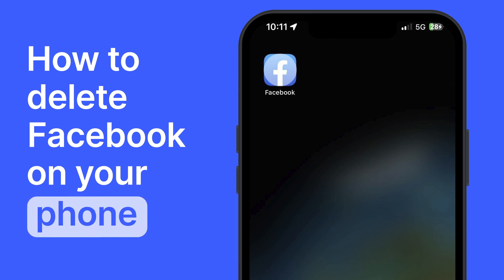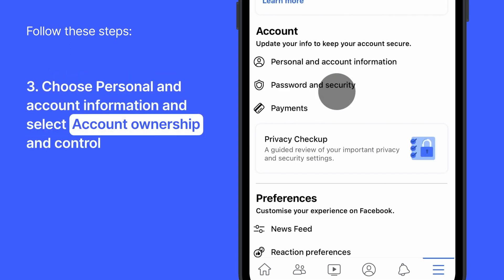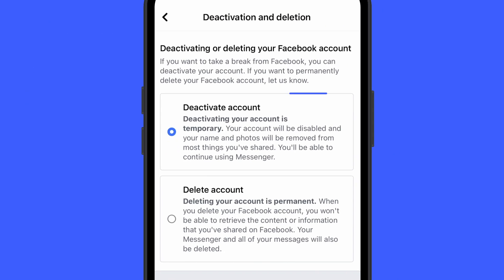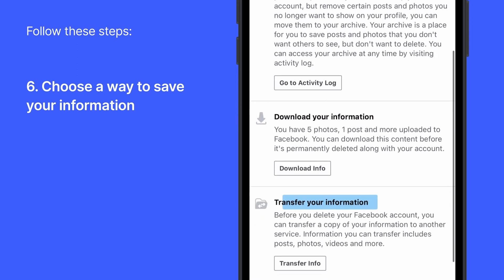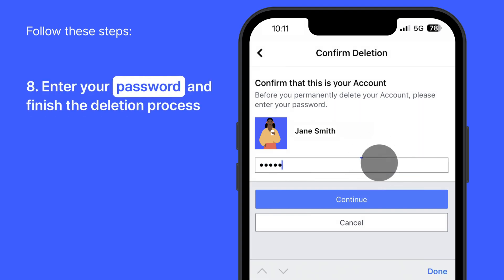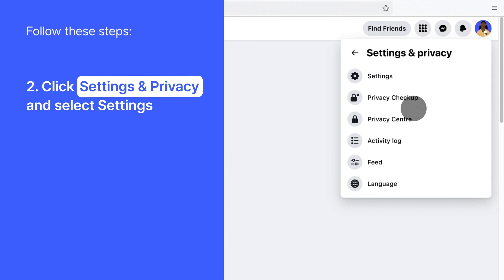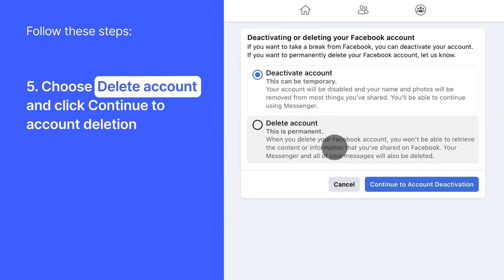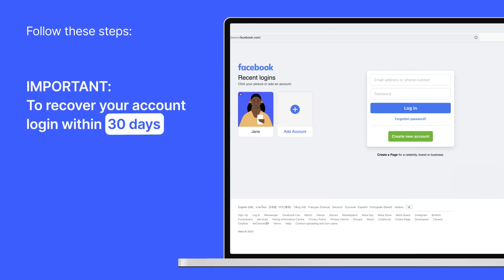Easy tutorial: How to delete your Facebook account PERMANENTLY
📱How to delete your Facebook account permanently💻
🔒Protect yourself online in seconds with NordVPN 🔒

How can you delete your Facebook permanently from your mobile phone or desktop? Just watch this easy step-by-step video.

► RECOMMENDED VIDEOS ►

Contents:

00:00 Intro
00:10 How to delete Facebook on your phone
01:03 How to delete Facebook on your desktop

HOW TO DELETE FACEBOOK ON YOUR PHONE

Open your Facebook app and click the menu burger on the lower right corner of the screen.

Then tap “Settings & Privacy” and go to “Settings.”

Choose “Personal and account information” and select “Account ownership and control.”

By tapping  “Deactivation and deletion,” you will be provided with two options: “Deactivate account” or “Delete account.”

Select “Delete account” and tap “Continue to account deletion.” Here you will find several options, such as downloading or transferring your information. Scroll to the bottom and tap “Delete account.”

By tapping “Delete account,” you will be asked to provide your password. Enter your password and finish the deletion process.

HOW TO DELETE FACEBOOK ON YOUR DESKTOP

Now, on the desktop, go to your Facebook feed and click your account icon on the upper right corner of the screen.

Then click  “Settings & Privacy” and select “Settings.”

Now choose “Your Facebook information,” scroll down, and select “Deactivation and deletion.”

Follow the same steps as on mobile and delete your Facebook account permanently.